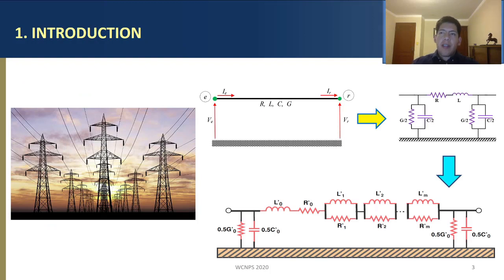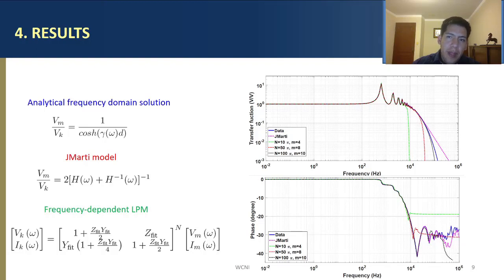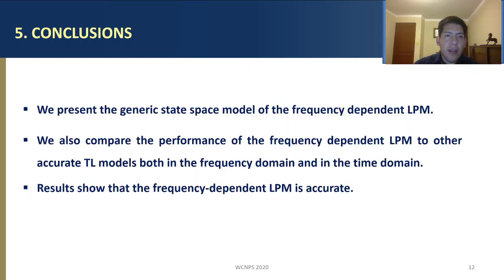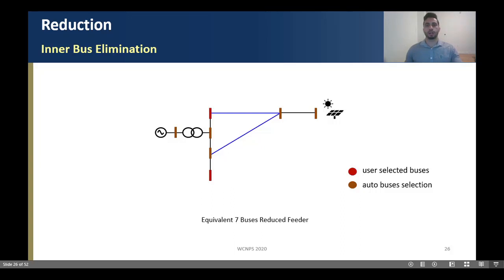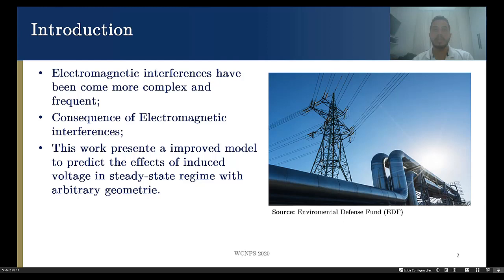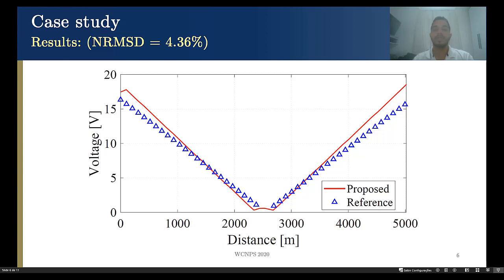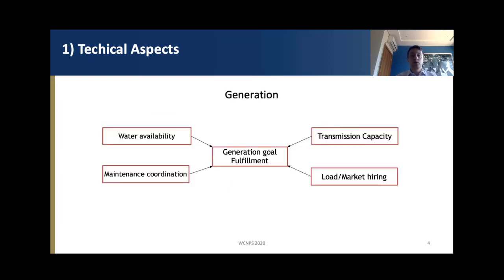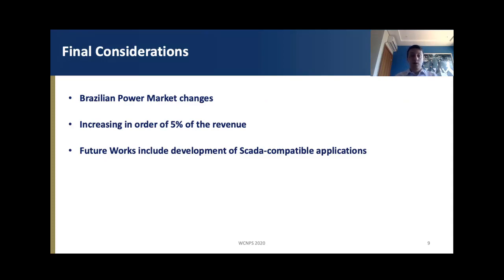WCNPS'2020 - PS3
Session Power Systems 3